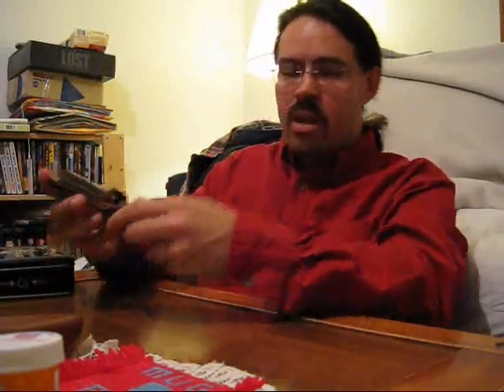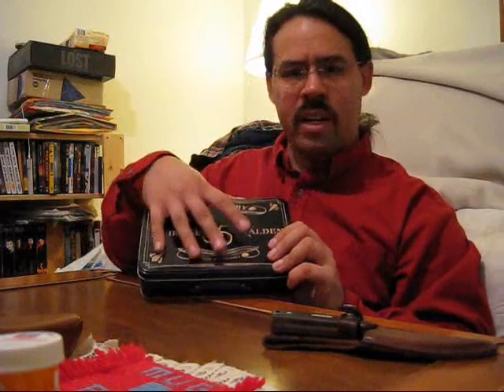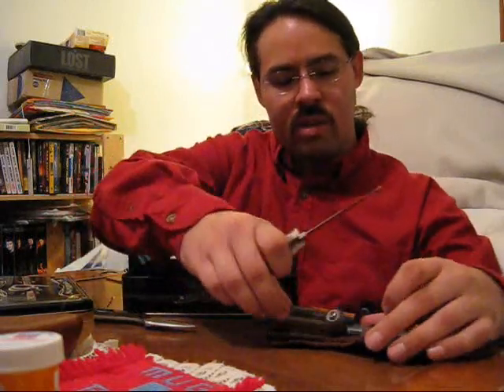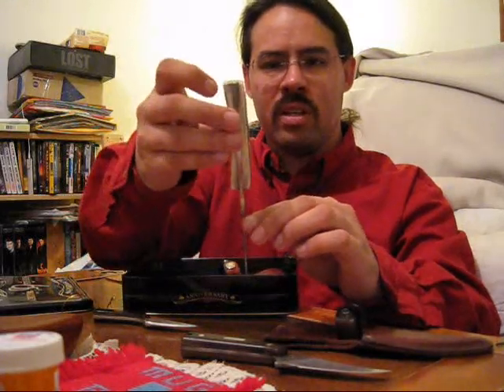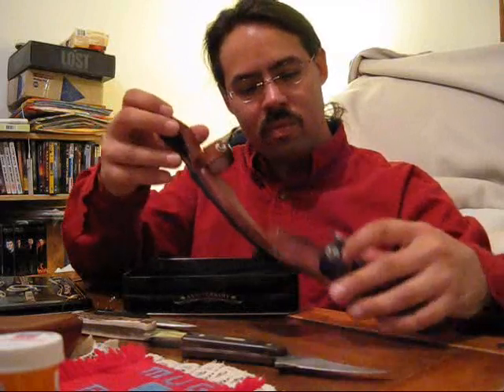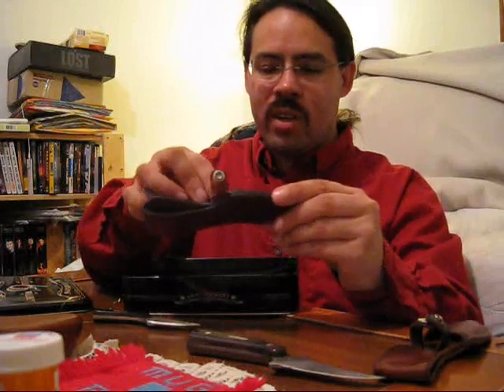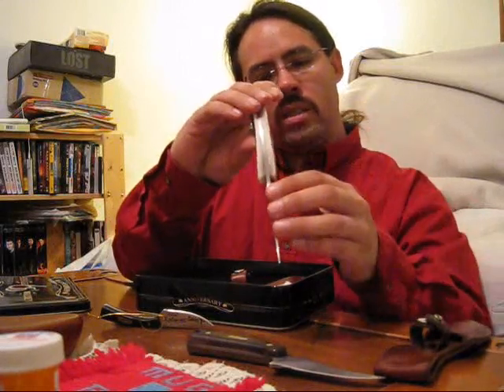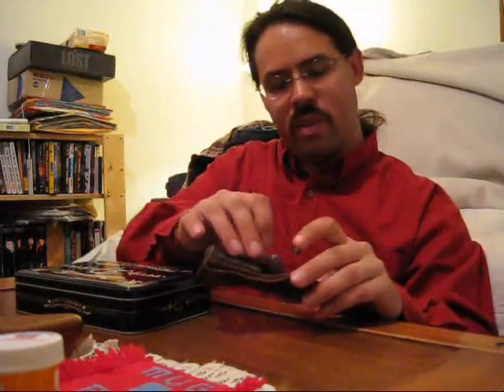my review of the Scrade Walden 65th Anniversary Stag Handle Sharpfinger